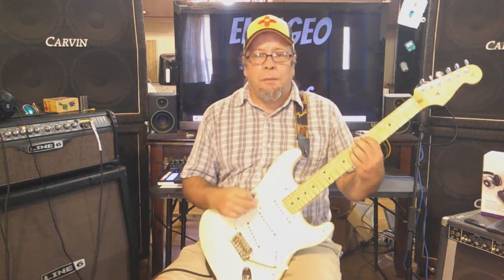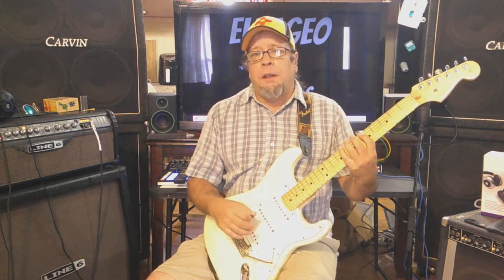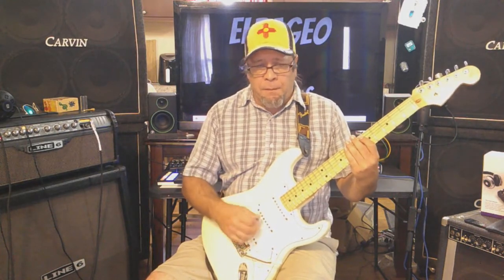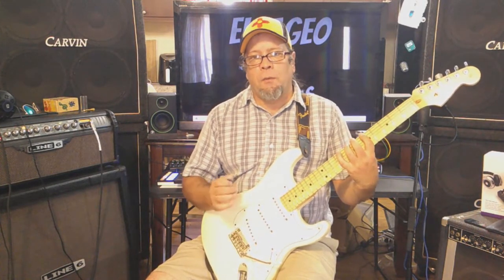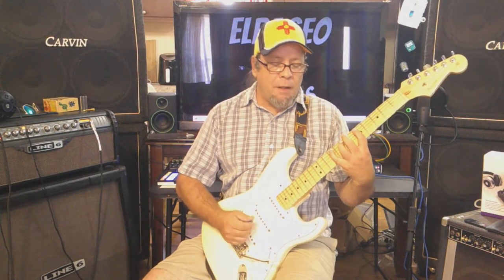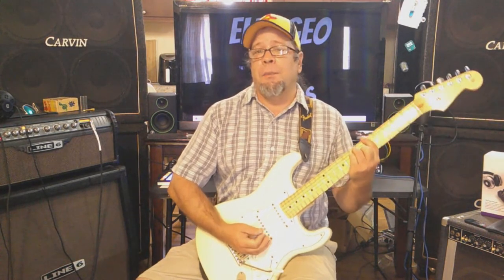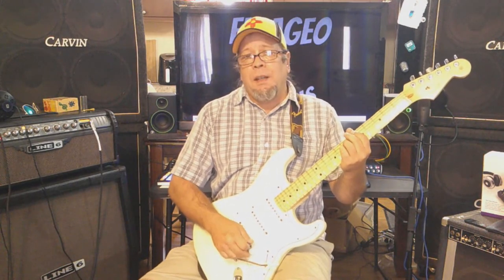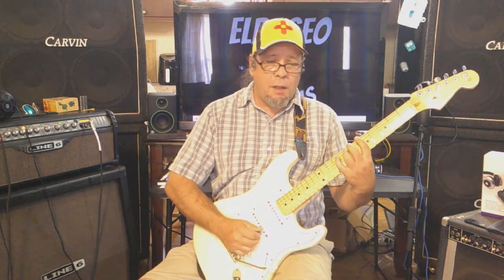Play Guitar Faster- Ultimate beginners guide to developing speed on the fret board.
I used to think while watching my favorite players "There is no way I could ever play that fast!" Increasing your speed on the guitar fret board can be difficult. Sometimes you feel like you have hit a wall and just cannot play any faster. I have been through the same thing. That's the reason I made this video. I want to make it more easy on budding players so they do not have to go through the same pain I had to while learning. This lesson will get you up to speed in no time and help you to break down those barriers.

Remember to practice daily with this lesson and your speed and playing will increase exponentially!